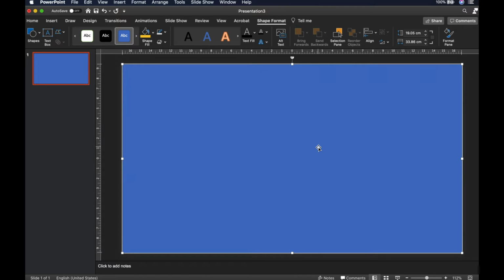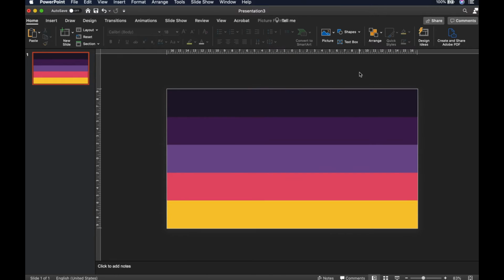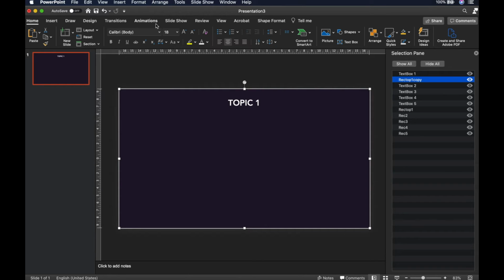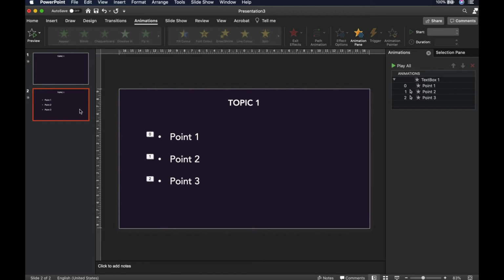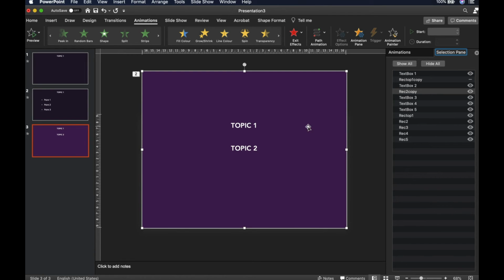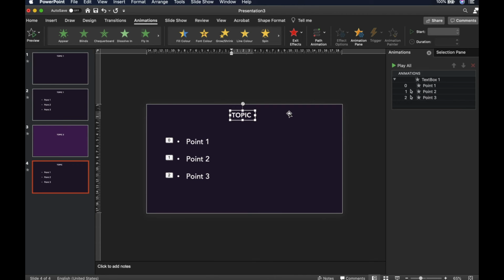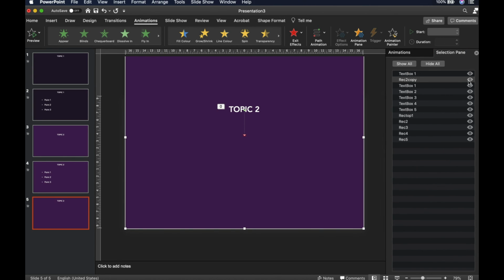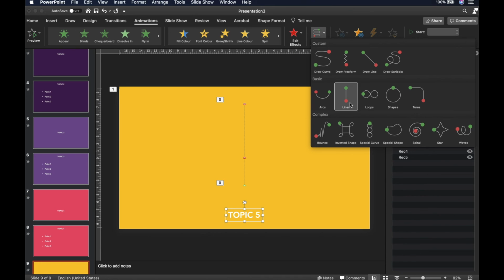Powerpoint tutorial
This is the first time i am making a video tutorial and hope you guys will like it. I just want to share some of my own tricks that I use in making professional looking presentation slides.
If I get more subscribers, I will be very happy to show more tricks to better design your slides of your own - be it a class or office presentation.
If less means i guess this is the end 😜
"APPRECIATION is MOTIVATION"

Cheers ✌🏻